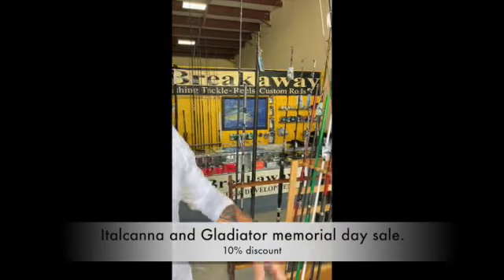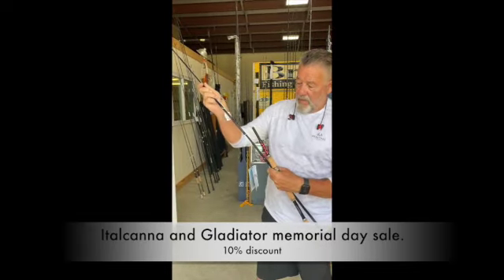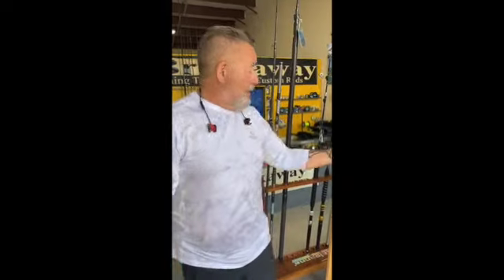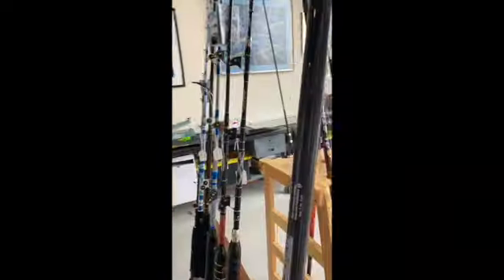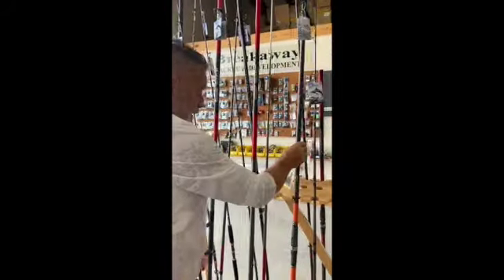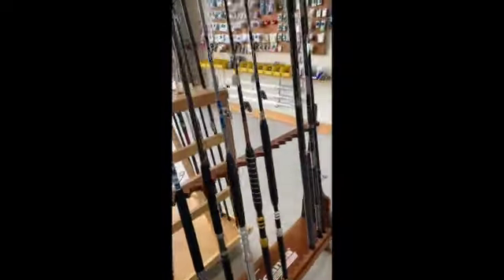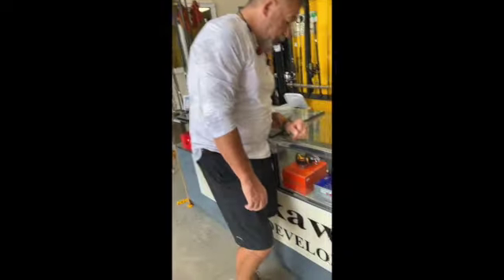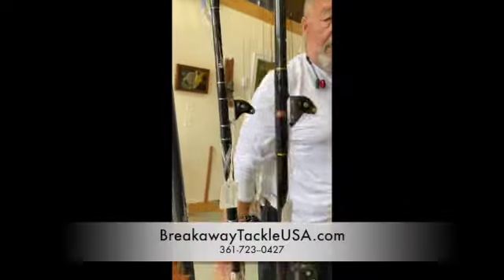Italcanna Gladiator Memorial Day Sale